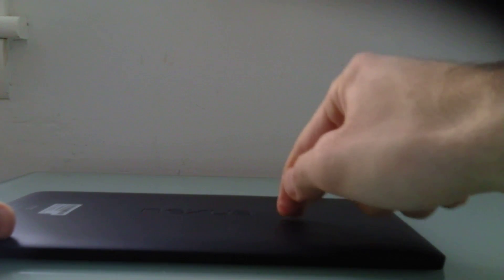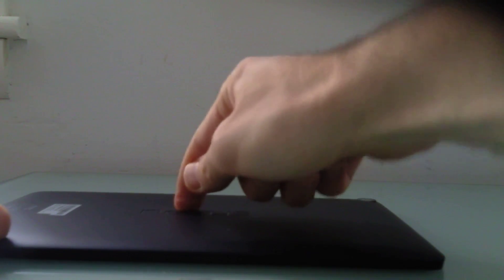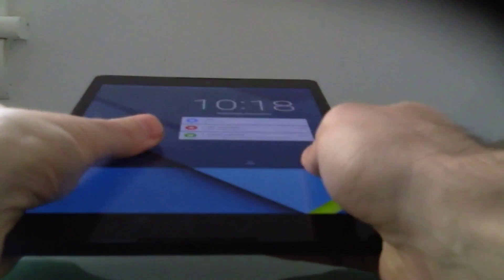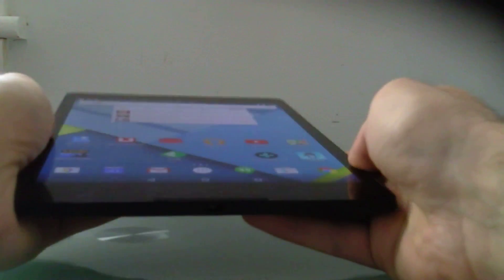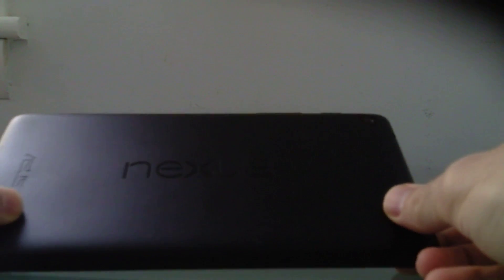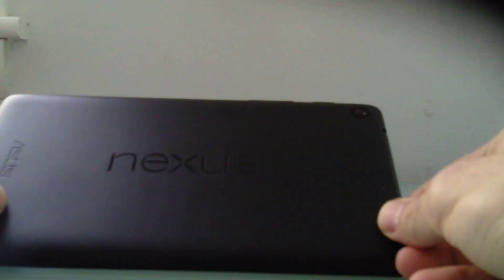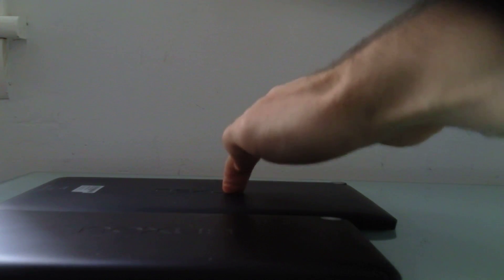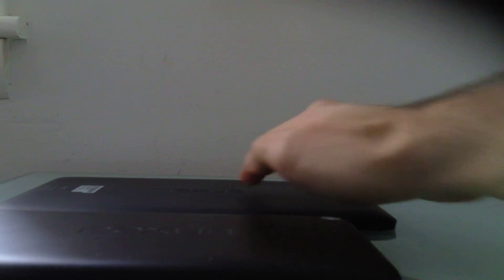Google Nexus 9 tablet flex test